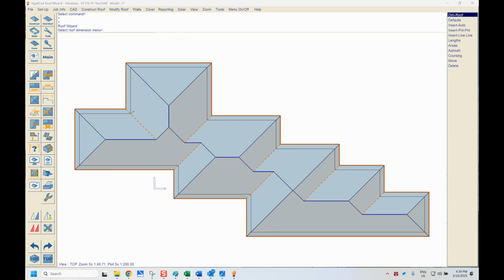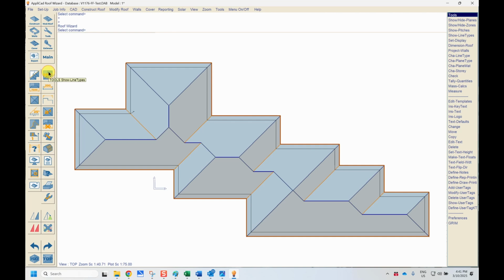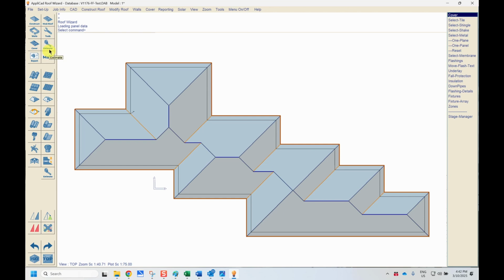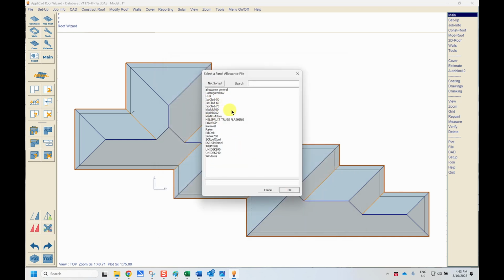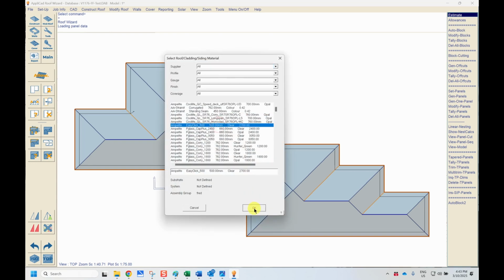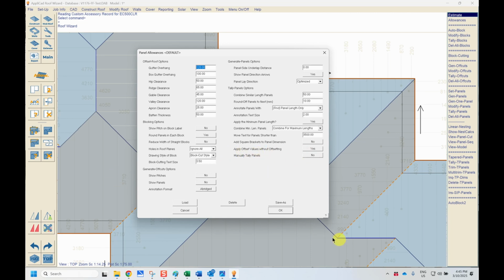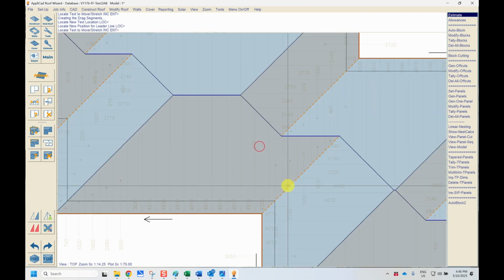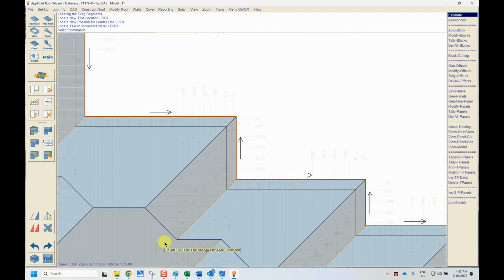How to Use Metal Allowances – AppliCad Roof Wizard Feature Friday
In this episode of Feature Friday, we take a practical dive into the Allowances function of AppliCad Roof Wizard, an essential tool for getting your metal panel estimations spot-on. Whether you're working with standing seam, corrugated, or clip-lock profiles, setting correct overhangs, hip and ridge clearances, and more will dramatically improve your take-offs.

🔧 Learn how to:

- Set allowance values for gutter, ridge, hip, and gable
- Apply or hide these allowances during panel generation
- Customise panel allowances for different profile types
- Use move text tools to clean up your layout visuals
- Understand what applies when using Auto-Block vs Generate Panels

📌 Pro tip: Remember that different estimation methods use allowances differently, so if you're switching from panel layouts to blocking, watch what gets included!